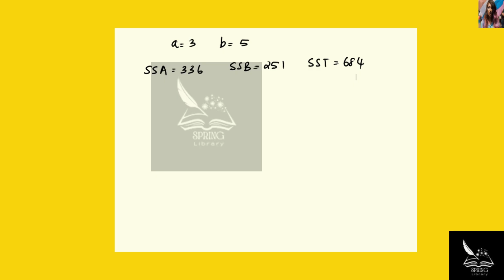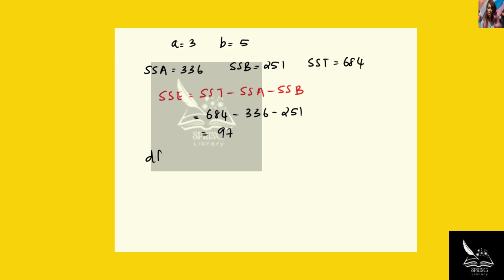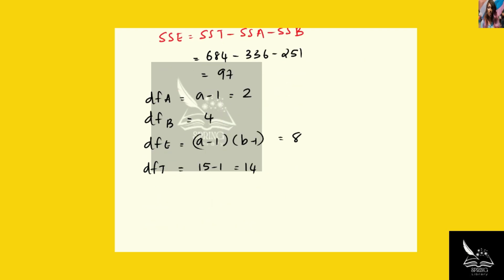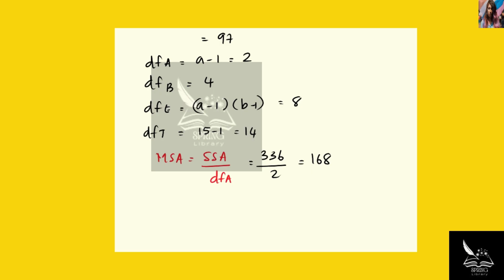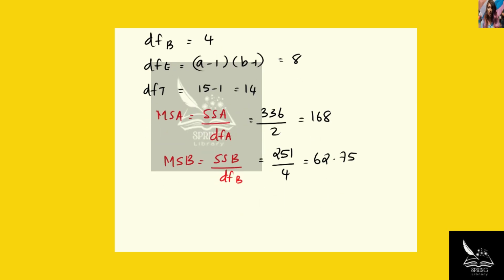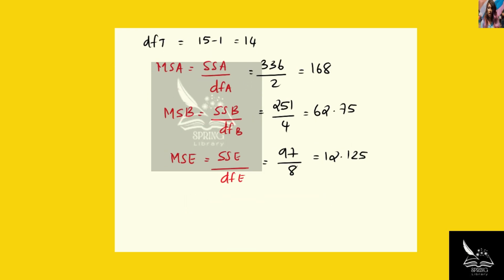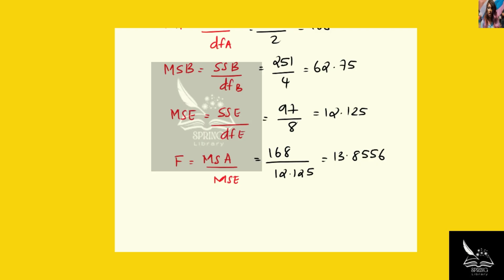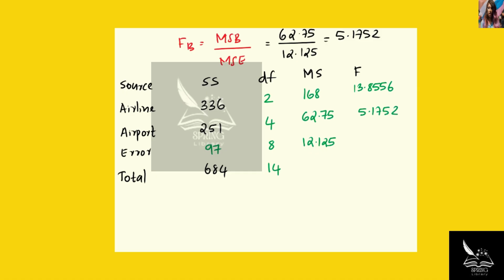[Statistics] Travel Advisory Website and Airline Timeliness AdviceYou are operating a travel adviso